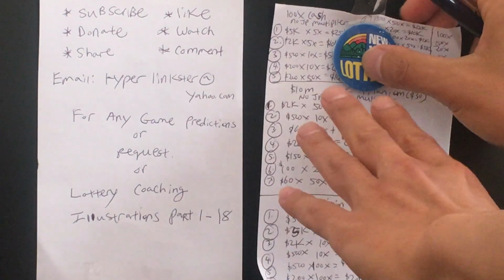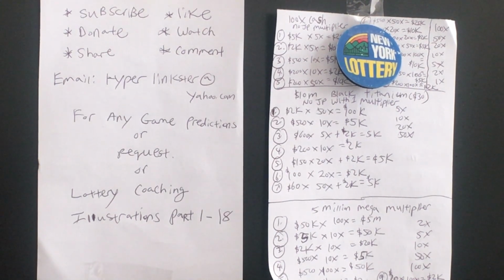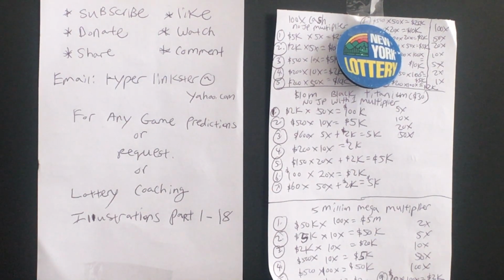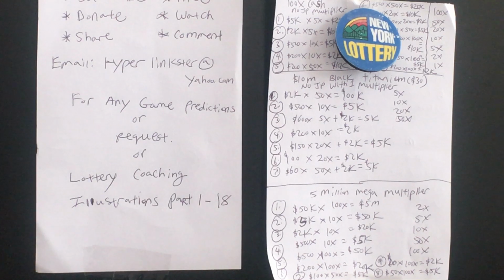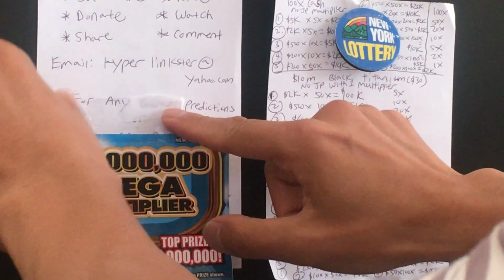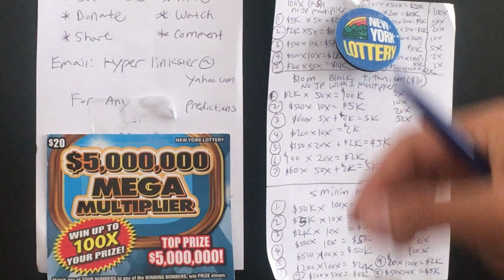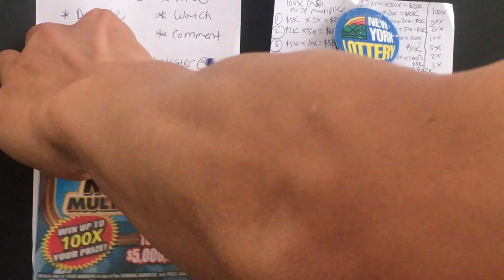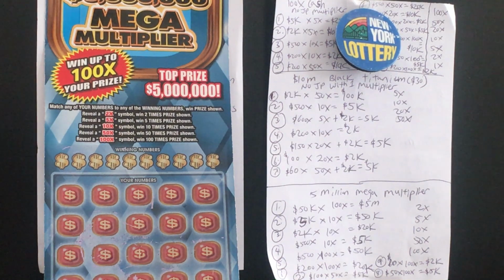5 Million Mega Multiplier: Multiplier Wins Jackpot!